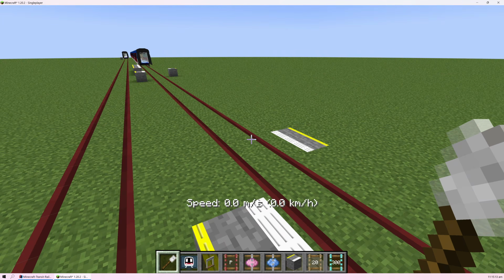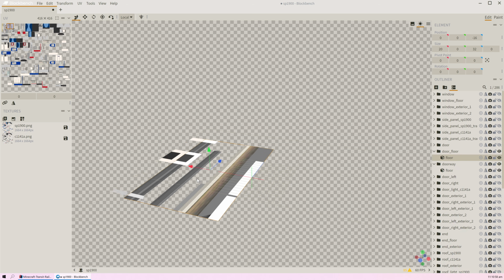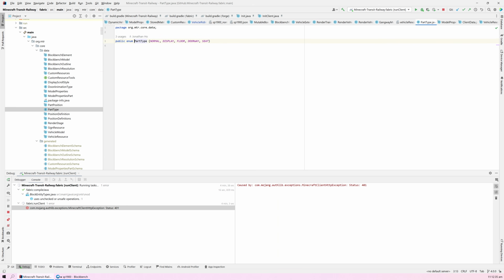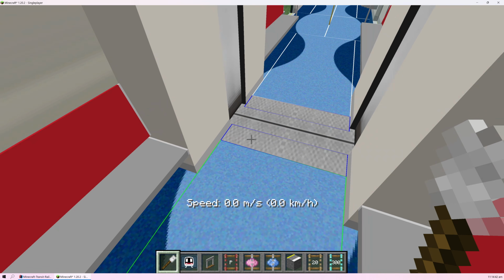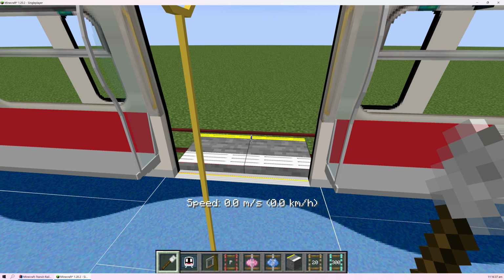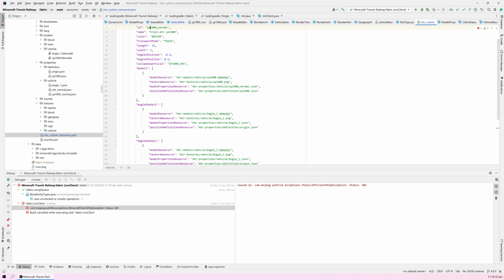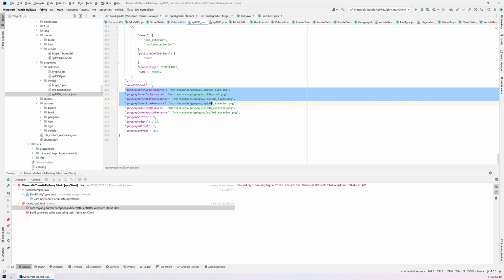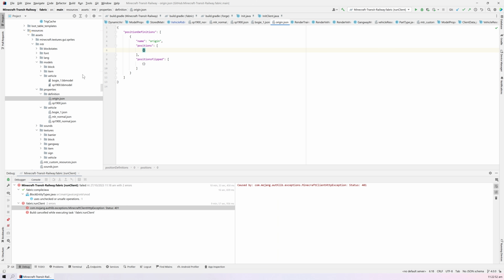Overhauled Custom Vehicles in 4.0.0 (Part 1) - Minecraft Transit Railway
There have been many changes and improvements to custom models!

Timestamps
0:00 Intro
0:27 An Example Blockbench Model
4:33 Final Result - Floors, Doorways, and Hitboxes
9:02 Walking Through Resource Pack File Changes

Minecraft Transit Railway is a Minecraft mod based on Hong Kong's MTR, the London Underground, and the New York Subway. It adds trains, boats, cable cars, and planes to the game along with other miscellaneous blocks and items. With this mod, it is possible to build a fully functional railway system in your world!